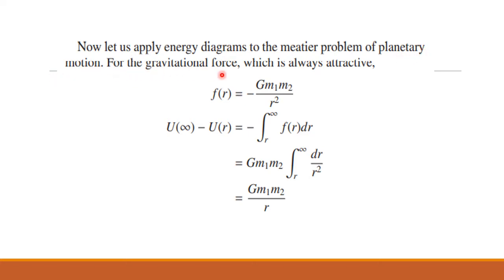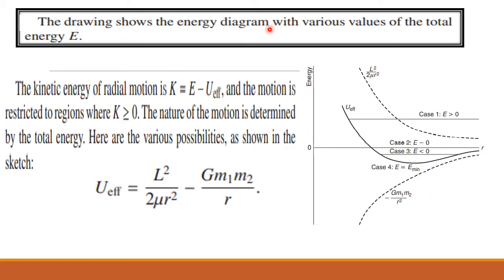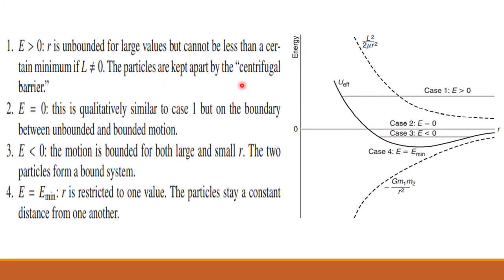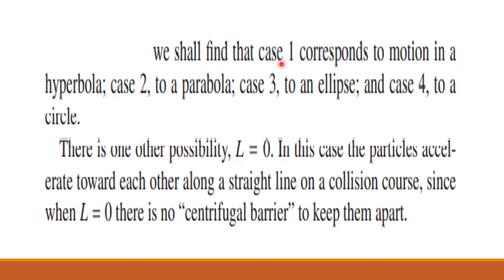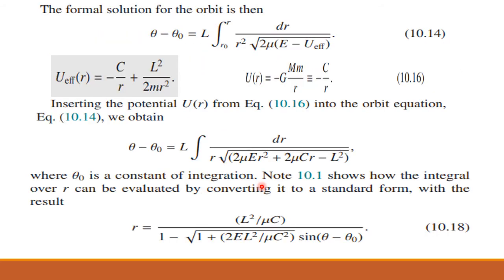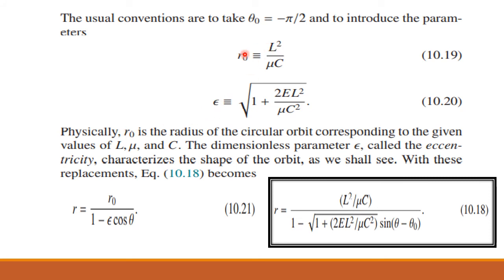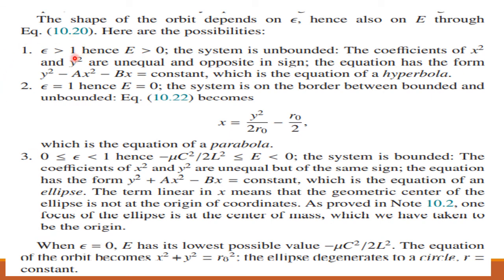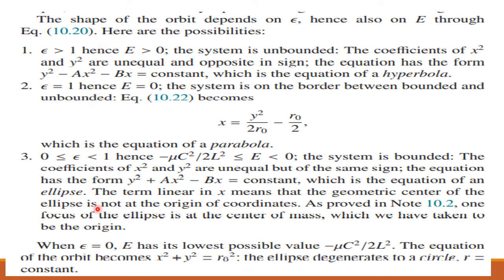Planetary Motion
Applying energy diagram for the different possible paths for planetary motion